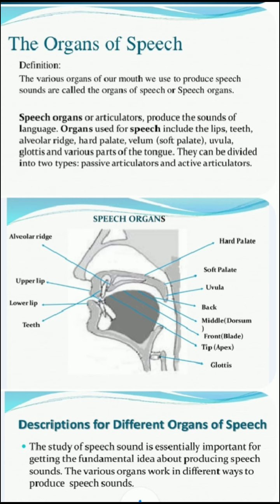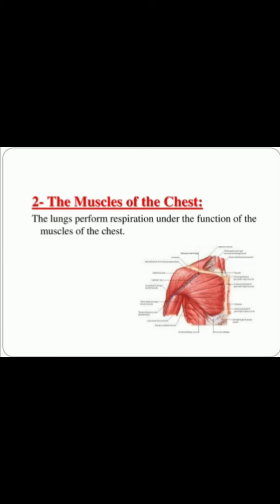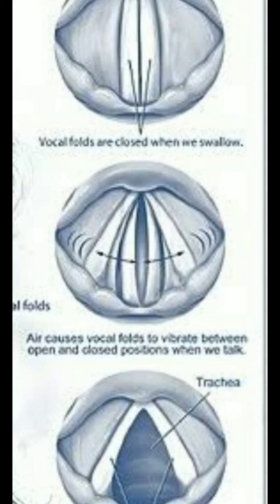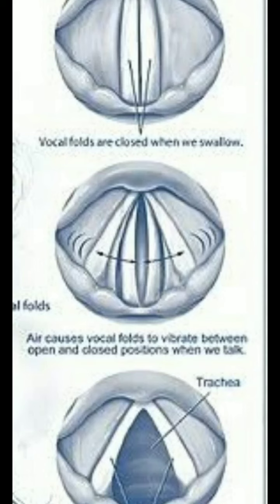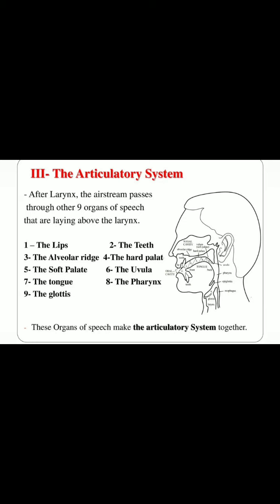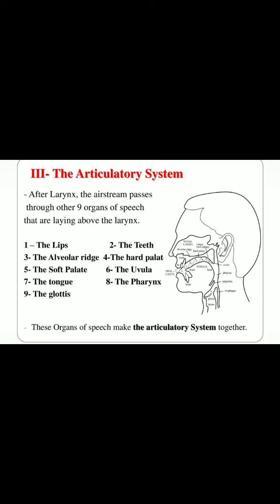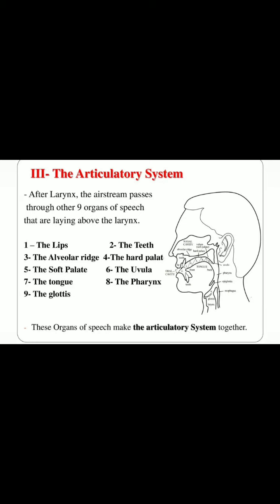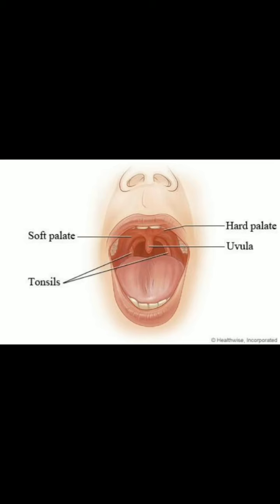The speech organs